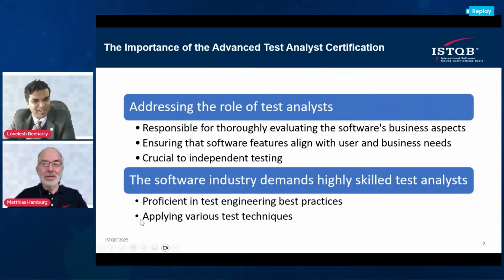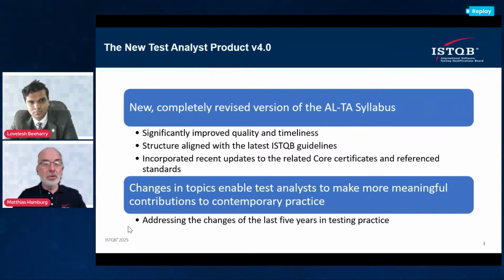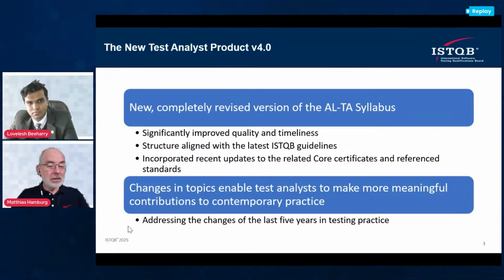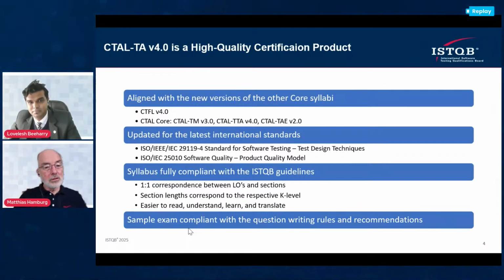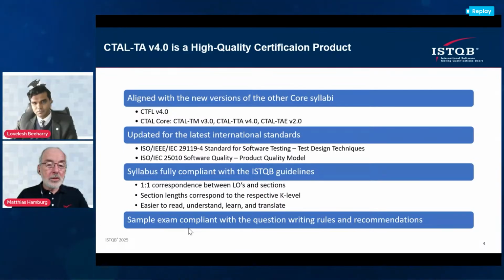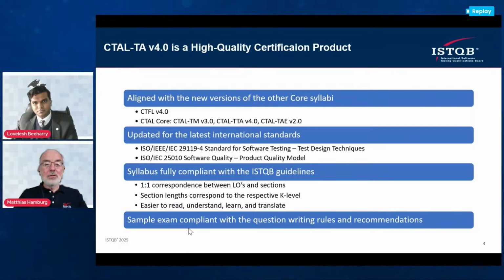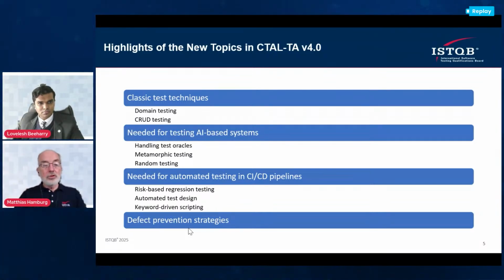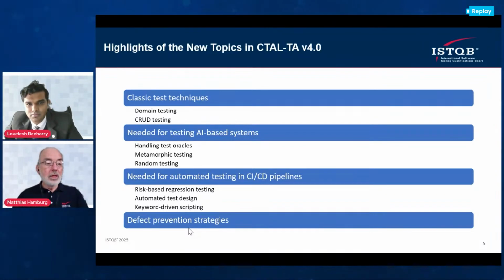ISTQB® Advanced Level Test Analyst v4.0 - Replay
Missed the ISTQB® Advanced Level Test Analyst v4.0 Webinar?
Don’t worry, you can join the replay on 10 June 2025 at 16:00 CET for an exclusive look into the all-new ISTQB® Advanced Level Test Analyst v4.0 (CTAL-TA v4.0) – expertly redesigned to meet today’s software testing challenges!

🎙️ Hear directly from Product Owner Matthias Hamburg as he walks you through what’s new:
✅ AI-based system testing: oracles, metamorphic testing & more
✅ Automated testing in CI/CD: risk-based regression, keyword-driven scripting
✅ Modernized classic techniques: domain & CRUD testing
✅ Defect prevention strategies
✅ Full alignment with the latest core syllabi (CTFL v4.0, CTAL-TM v3.0, CTAL-TAE v2.0)
✅ 100% compliant with updated ISTQB® guidelines

📘 Until then, explore the new syllabus, sample exam, and updated Exam Structure Table